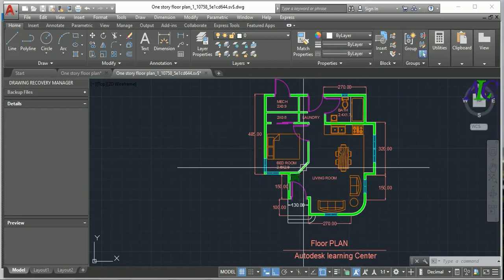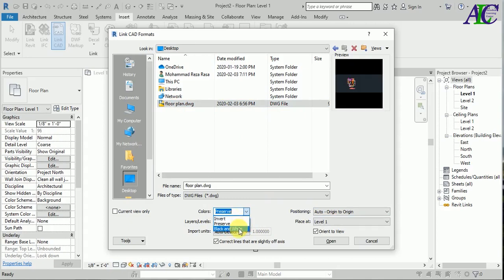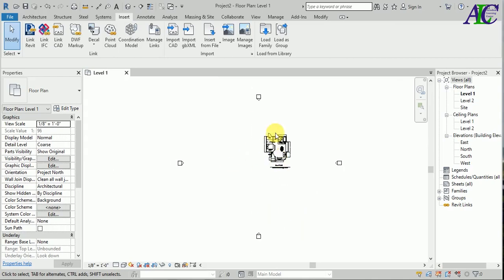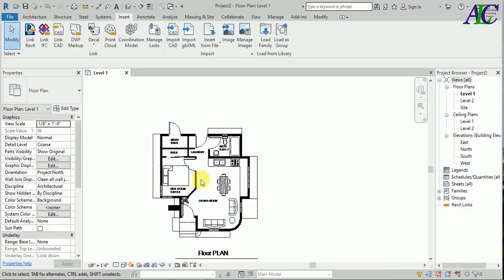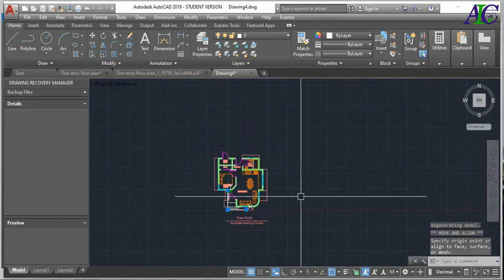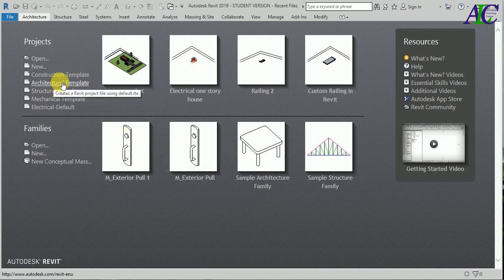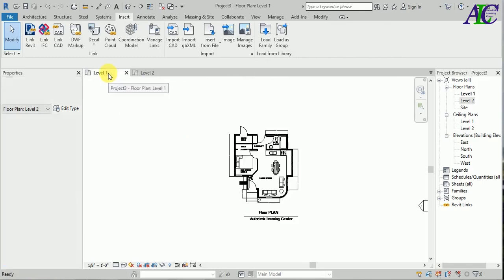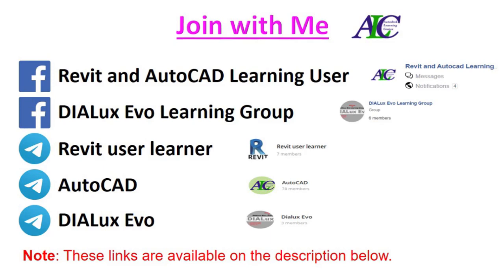Exporting AutoCAD to Revit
In this tutorial[AutoCAD to Revit], you will learn how to import AutoCAD[DWG] file to Revit [rvt]. By watching this video, you can easily import AutoCAD files to Revit.